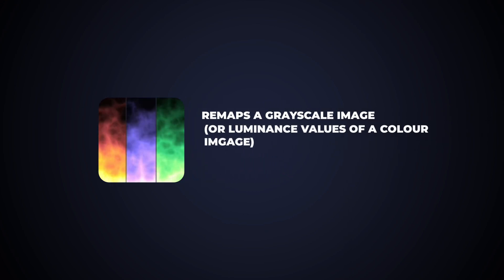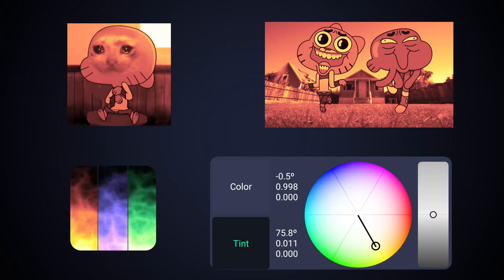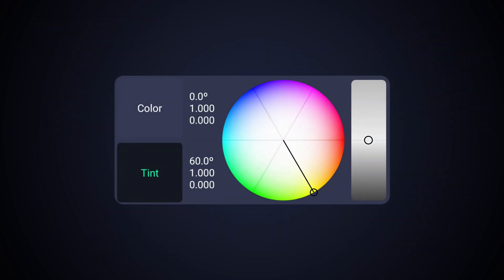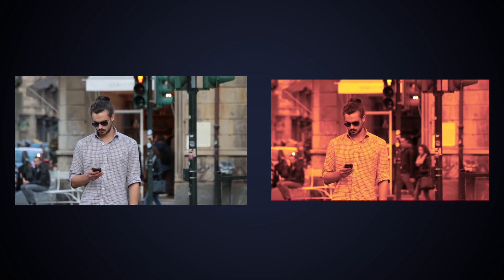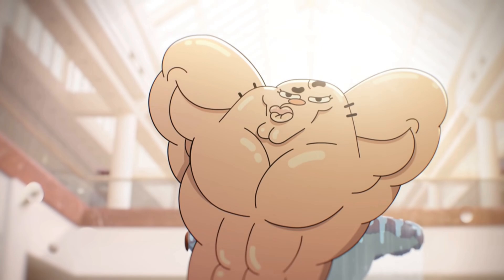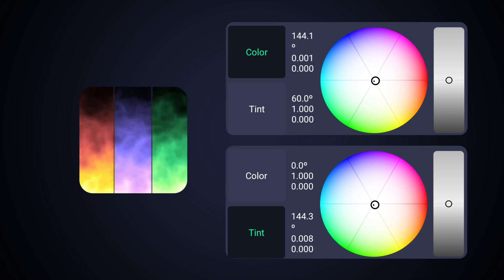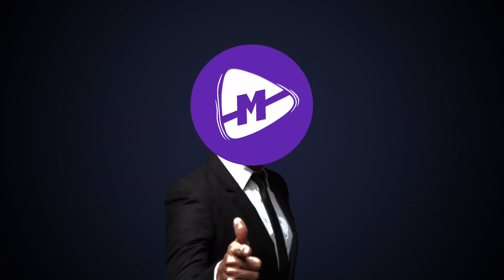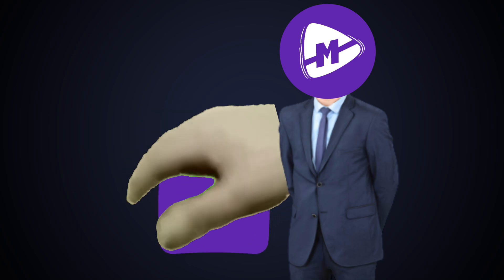How to Use Hot Colour in Alight Motion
I will be attempting to explain ALL alight motion effects and put it into separate playlists/categories, while also uploading diff tutorials

Let us know your video requests down below :) and also your thoughts on the video.